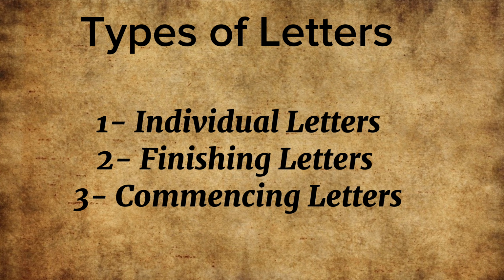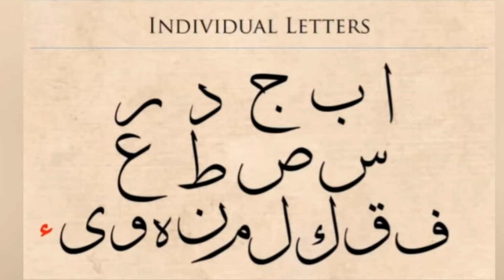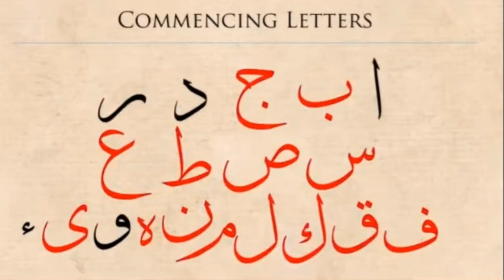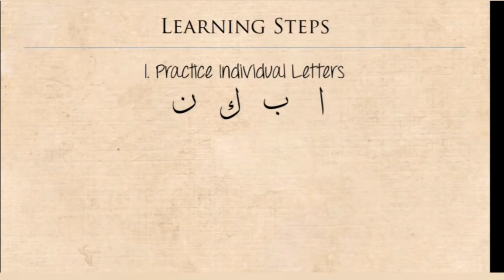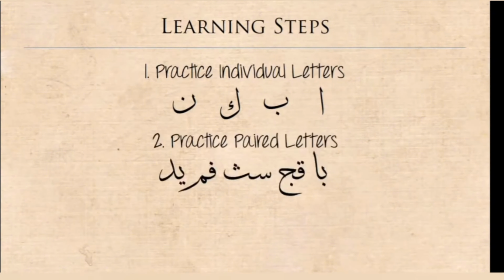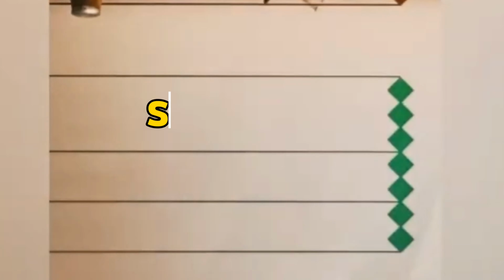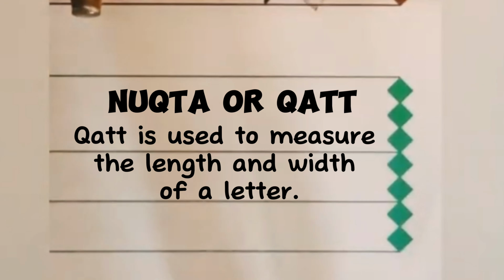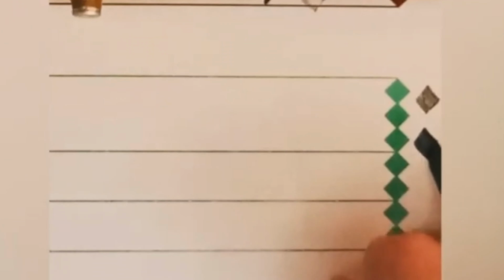Arabic Calligraphy for beginners | Thuluth Script | Scaling, medium and Tools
Arabic Calligraphy made easy for beginners.